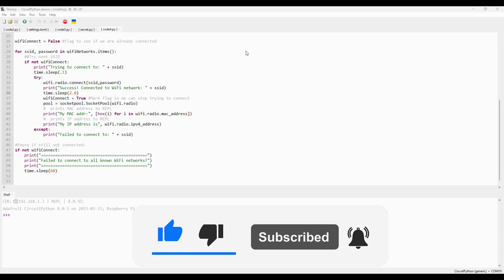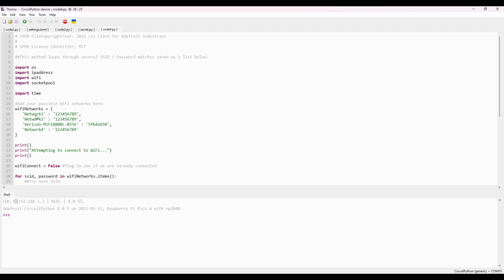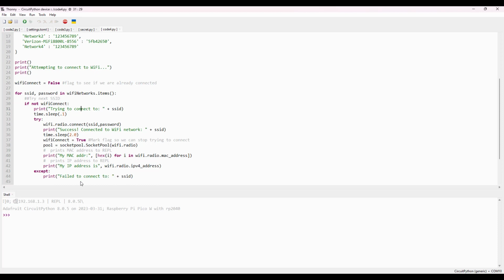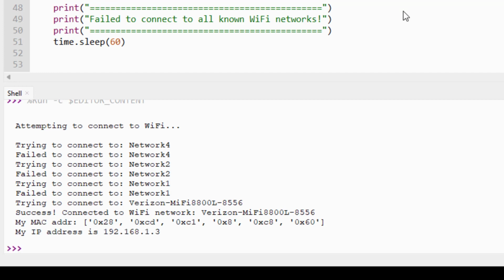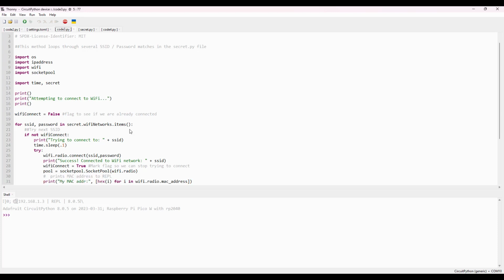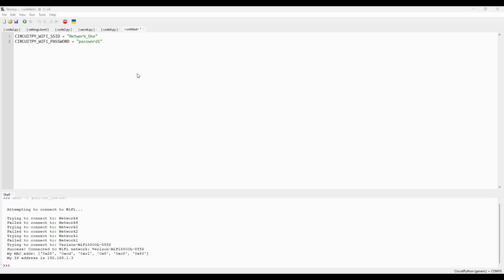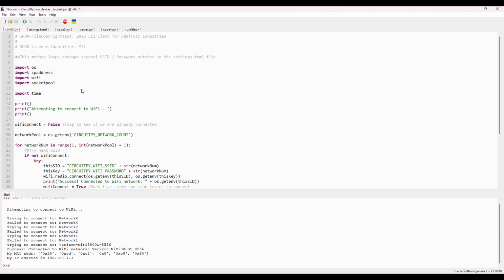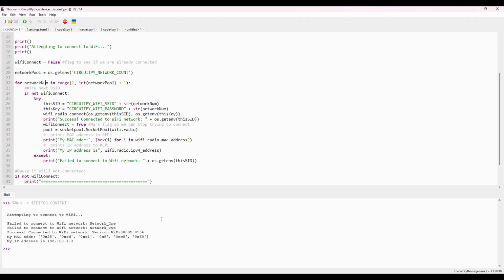Connect your Raspberry Pi Pico W to Multiple WiFi Networks with CircuitPython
The full code examples seen in the video can be found

Learn how you can preload your Raspberry Pi Pico W with as many wireless network credentials as you need to make sure it can connect wherever you are using it!

This tutorial assumes you are using CircuitPython for Raspberry Pi Pico W and the free Thonny IDE.

I'll show you 3 different methods that all work depending on your setup.